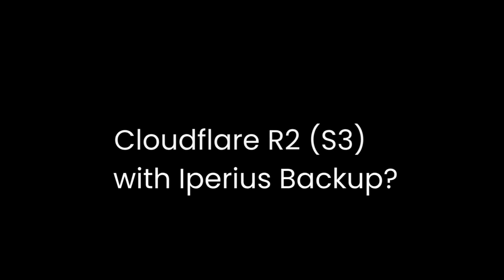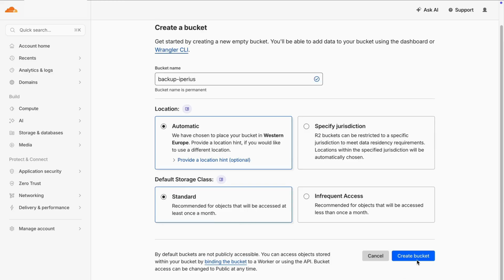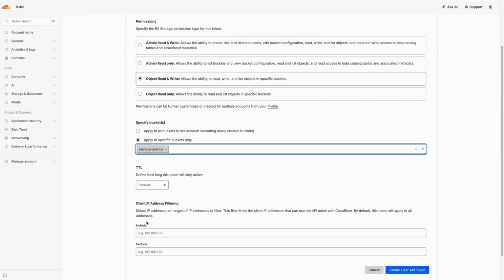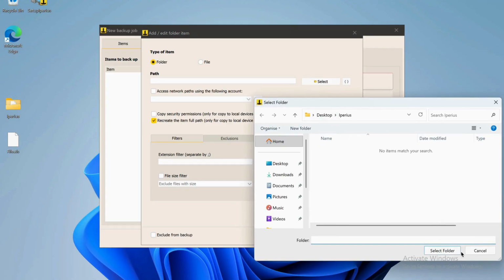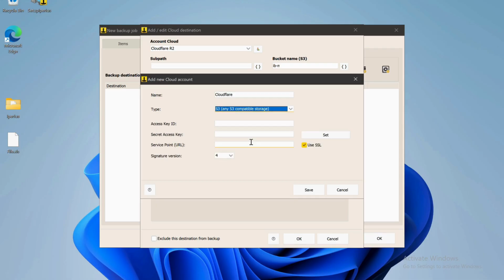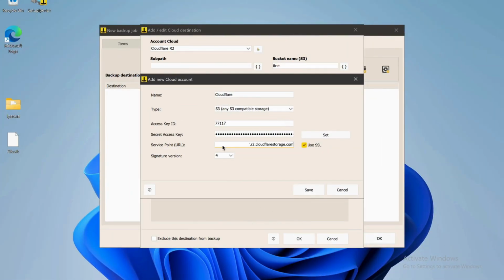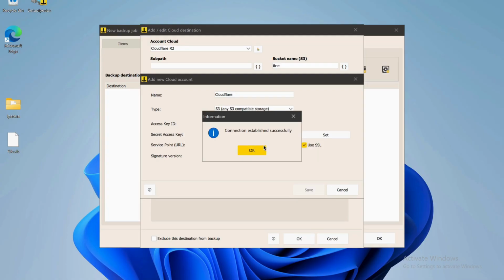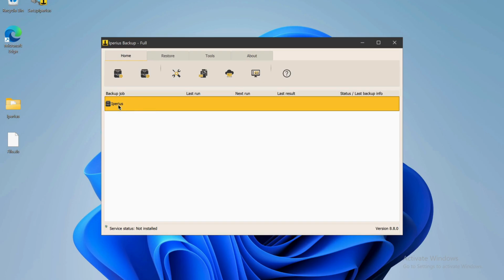How to Back Up to Cloudflare R2 with Iperius Backup | S3 Cloud Backup Tutorial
Learn how to back up your data to Cloudflare R2 using Iperius Backup and the S3-compatible protocol. In this step-by-step tutorial, we show you how to configure Cloudflare R2 as a cloud storage destination, enter your S3 access credentials, create a backup job, and automate secure backups from Windows with Iperius Backup.

Cloudflare R2 is an S3-compatible object storage service designed for scalable and cost-effective cloud storage. With Iperius Backup, you can easily protect files, folders, servers, and business data by sending backups to Cloudflare R2, Amazon S3, Wasabi, Backblaze B2, MinIO, and other S3-compatible storage platforms.

This tutorial is ideal for IT administrators, MSPs, businesses, and users looking for a reliable solution to create automated cloud backups, offsite backups, and disaster recovery copies with Iperius Backup.